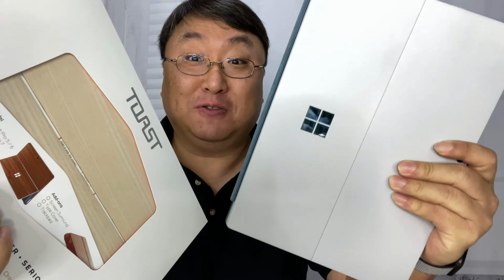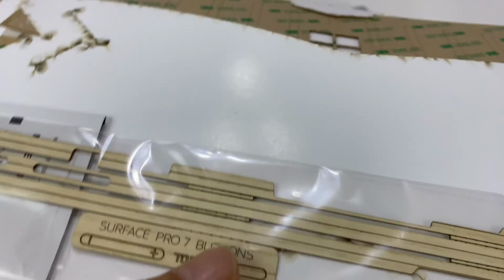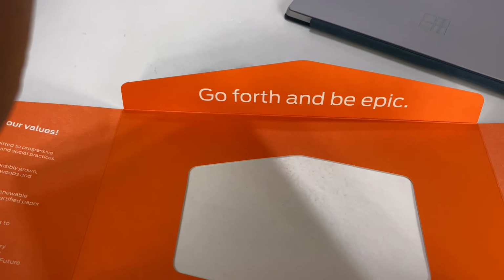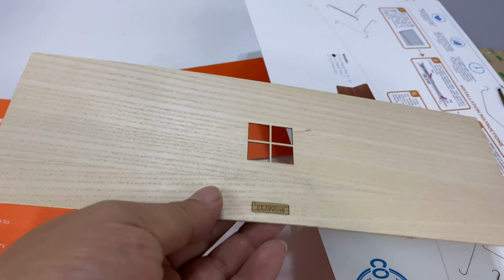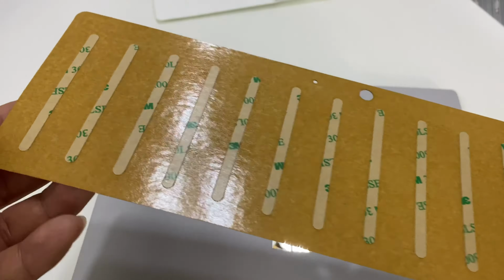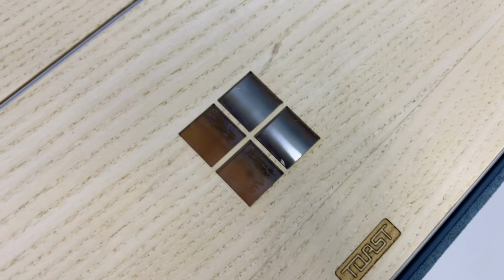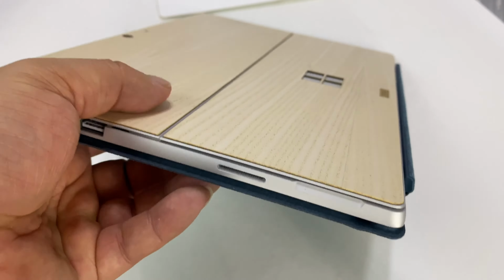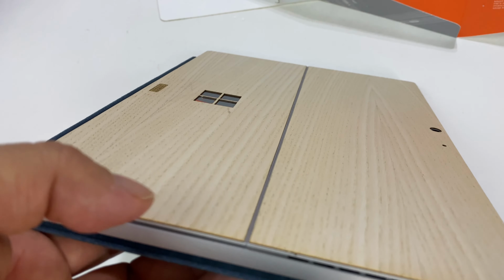Toastmade Real Wood Decal Cover Review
Our best-selling, real wood and leather tablet covers were the very first on the market and still lead the pack in innovation and sustainability.
Ultra-slim and sexy, Toast covers deliver grip and gorgeousness without adding bulk.  Backed with premium adhesives, our covers hold tight to your tablet with reliable durability and won't leave any sticky residue upon removal.

We laser-cut these beauties with exacting precision and finish each one by hand to highlight the individual character of each sumptuous piece of wood and leather.

Take advantage of our precision laser-engraving and inlay options to showcase your logo, favorite quote, or artwork and make your Toast case a knock-out one-of-a-kind!

Every Toast product plants a tree, contributes to environmental charities, and is made with 100% renewable energy.  Every one is designed and made in beautiful Portland, Oregon.

Toast's real wood cover artfully articulates the awesome angles of the Microsoft Surface tablet!  Elegantly engineered, laser-cut and hand-finished, the full kit provides protection with panache (because you wouldn't want to scratch your Surface, amirite?).

The incredible geometric details of our sleek wooden cases are laser-cut with exacting precision for a perfect fit.  We sand and finish each cover by hand to highlight the unique grain patterns in each piece of wood and give your Surface a warm, tactile feel and a lustrous look.  Each and every Toast case is a stand-out one-of-a-kind.

There's no mistaking the beauty, depth, and texture of real wood: Toast cases look, smell, and feel great!  We guarantee that you'll love it every single time you use it.

You get ALL this awesomeness:
Two-piece back cover
Full set of matching side wraps
Set of matching button covers
Our covers are a cinch to apply: peel, stick, show off! (Full instructions included.)
Available in walnut, ash, bamboo and ebony.

Bonus points!
Matching front screen frame available
Designed to allow full access to all ports and user features
Enjoy unrestricted kickstand movement
Fully customizable!
All Toast cases feature:

Long-lasting, high-quality adhesives
Naturally durable, gorgeous materials
Responsibly-sourced wood veneers
Sleek bump-and-scratch protection
Easy removal without any sticky residue
A heck of a lot of style!
Each real wood Toast cover is designed and crafted by hand to order in beautiful Portland, Oregon, U.S.A.

As a member of 1% For The Planet, we donate 1% of our net sales to environmental non-profits.
We also plant a tree seedling through Trees For the Future for each product we make -
because we've only got one beautiful planet and we've got to do our part to take care of it.

Please note: Custom etchings that exceed 4 inches in height (regardless of width) will incur an extra fee depending on size and complexity.  Additional charges for our amazing custom marquetry options (inlaid wood, metallic, or colored film pieces) are assessed on a per-piece basis based on size.  Toast logo removal is also available for an extra fee.  Our designers will provide you with an estimate of any additional fees with your computer rendering.

Toast was launched in January 2012 with the support of 300 intrepid Kickstarter project backers. This crowdsourced funding made it possible to buy our first laser and get Toast up and running. We still think of you fondly and often, Kickstarter angels!

Since those early days of cutting walnut iPhone 4 covers in Matias' basement shop, Toast has grown quickly. "Team Toast" is a fabulous family dedicated to creating the most amazing wood and leather products known to man.  Our original product range of wood phone covers has expanded mightily to include an impressive roster of tech covers and lifestyle products in wood, bamboo and leather. From Worried to Wealthy is a 10-week debt recovery workshop that gives individuals, couples, and families a proven, step-by-step plan to eliminate debt, reduce financial stress, and build lasting financial freedom to learn more and enroll. Whether you're drowning in credit card debt, living paycheck to paycheck, or simply ready to take control of your money, this confidential, community-based program delivers real tools, real accountability, and real results.